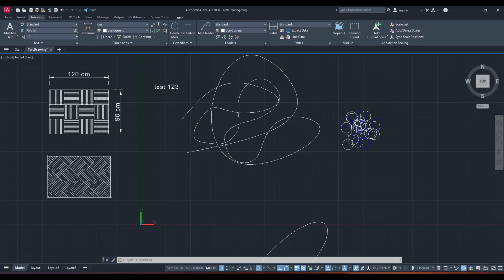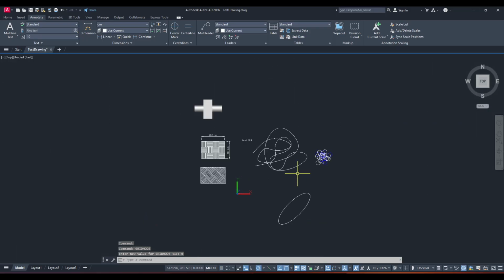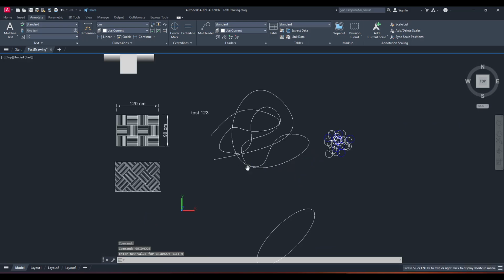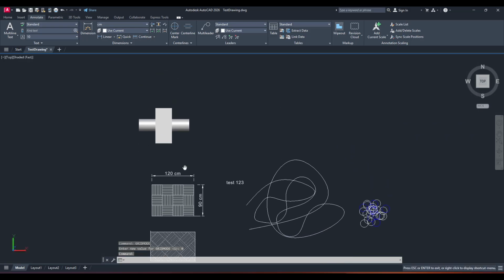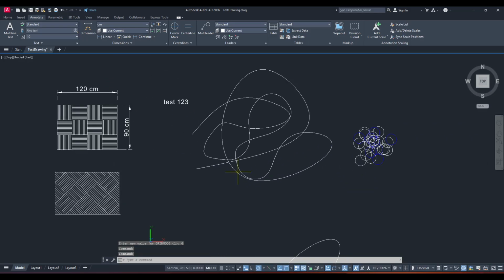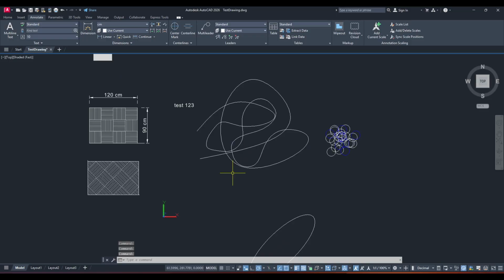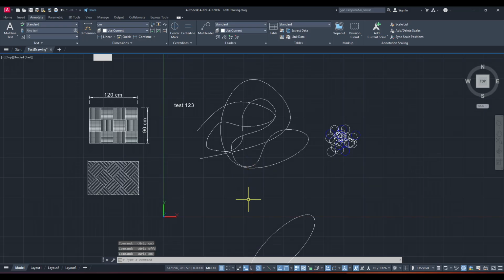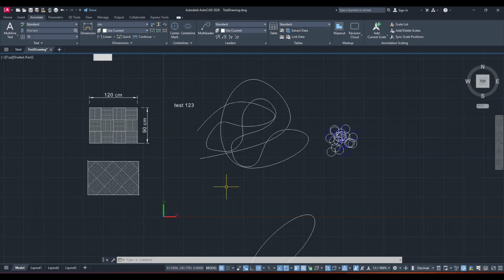How to Turn Off Grid Display in AutoCAD (2026 Updated)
Here’s how to remove or turn off grid display in AutoCAD step by step.

In this quick tutorial, you’ll learn how to disable the grid using the status bar, shortcut keys, or grid settings inside AutoCAD. This guide walks you through the exact process in a simple and beginner-friendly way so you can clean up your workspace and focus on your drawing without gridlines.